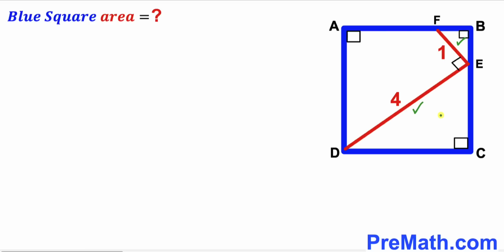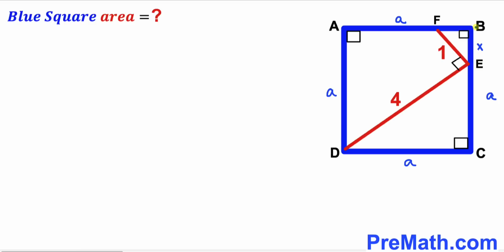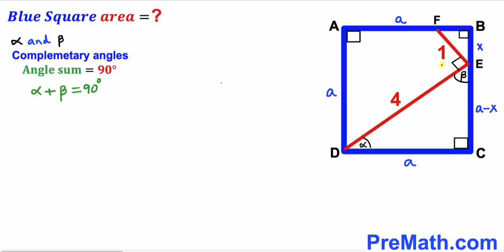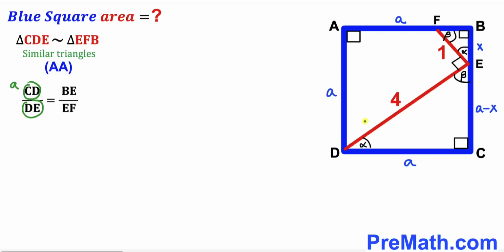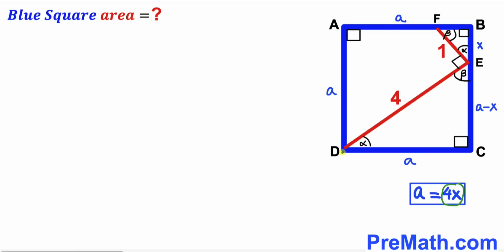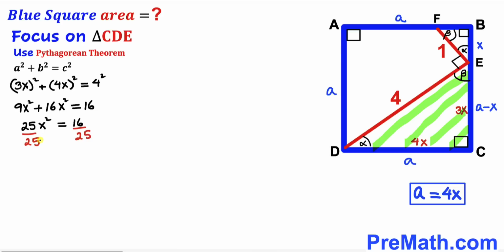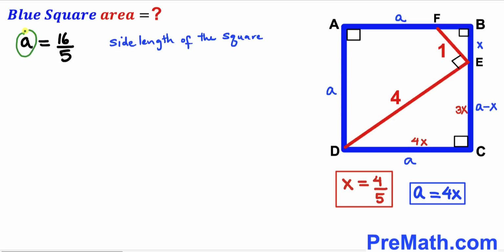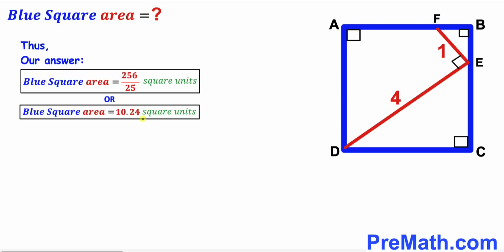Can you find area of the Blue Square? | (Triangles)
Learn how to find the area of the Blue Square. Important Geometry and Algebra skills are also explained: Pythagorean theorem; area of the square formula; similar Triangles. Step-by-step tutorial by PreMath.com

blackpenredpen
math olympics
olympiad exam
math olympiada
British Math Olympiad
olympics math
olympics mathematics
Number Theory
mathcounts
math at work
Pre Math
Olympiad Mathematics
Olympiad Question
Geometry
Geometry math
Geometry skills
Right triangles
imo
Competitive Exams
Competitive Exam
Calculate the length AB
Pythagorean Theorem
Right triangles
Intersecting Chords Theorem
coolmath
my maths
mathpapa
mymaths
cymath
sumdog
multiplication
ixl math
deltamath
reflex math
math genie
math way